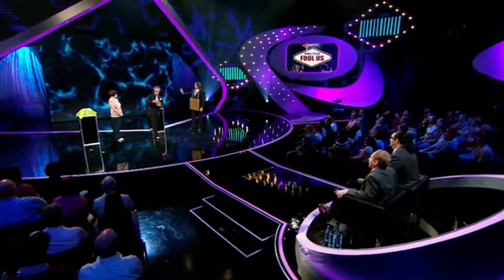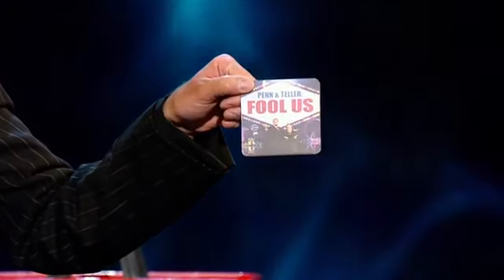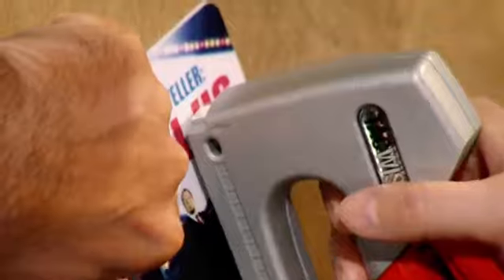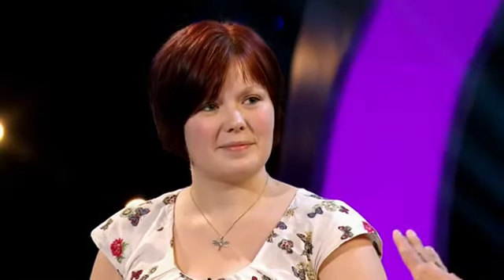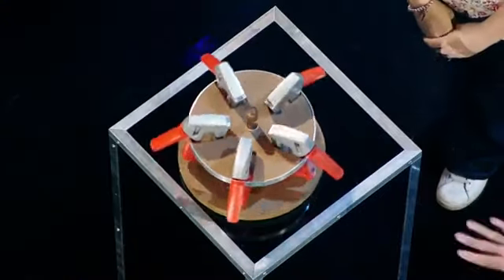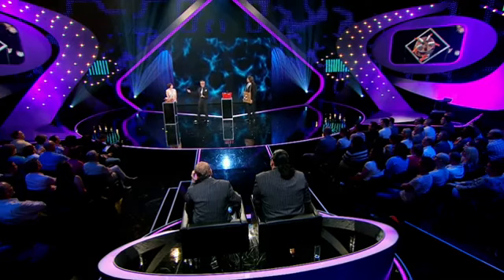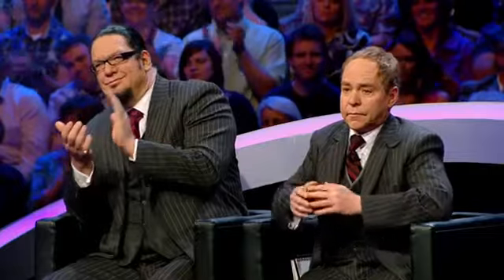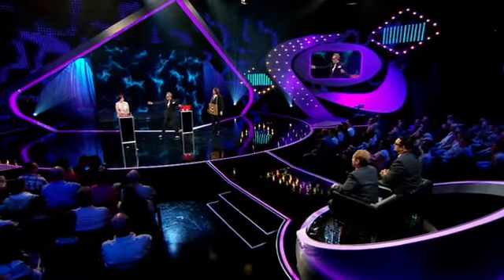Penn and Teller Fool Us 2022 episode 1 Teller Sucks Helium part 4